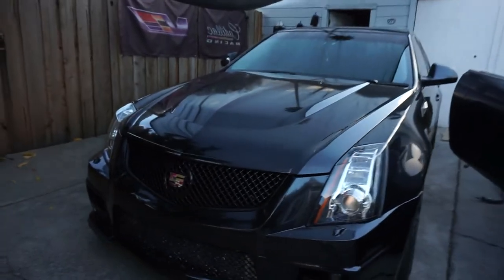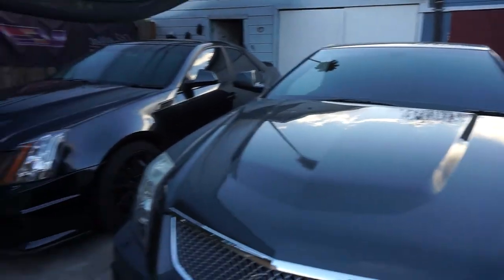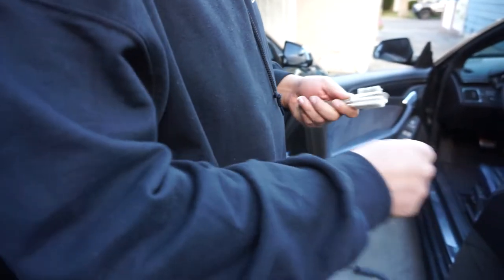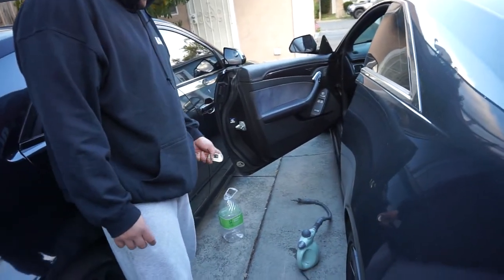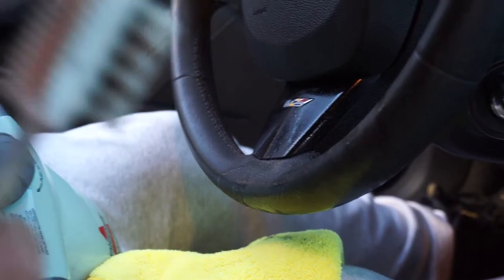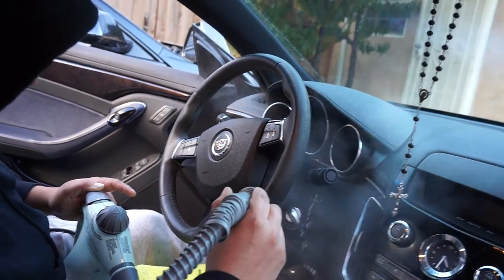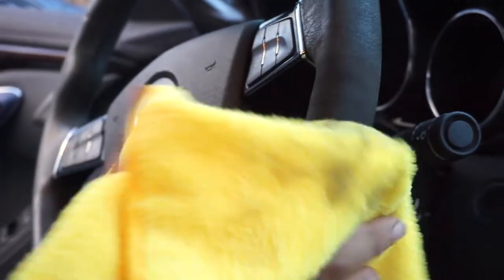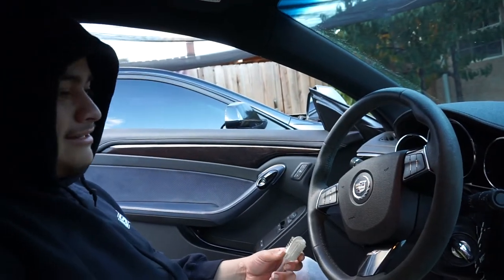How to Clean CTSV Alcantara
Just some friends with a passion for cars. More content coming soon with: how to videos, car reviews, ride along videos , Racing, drifting and car meets.